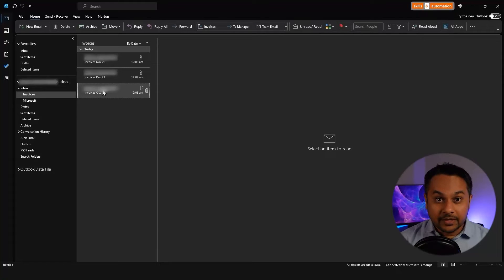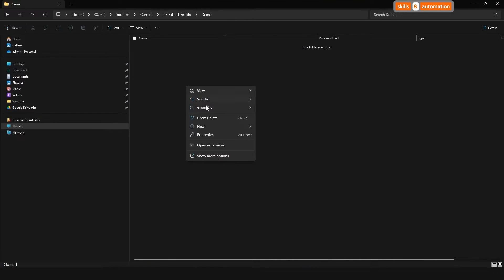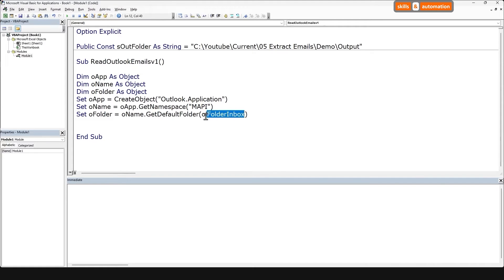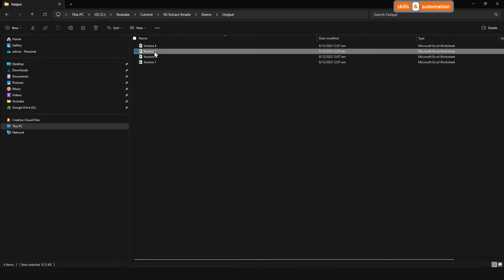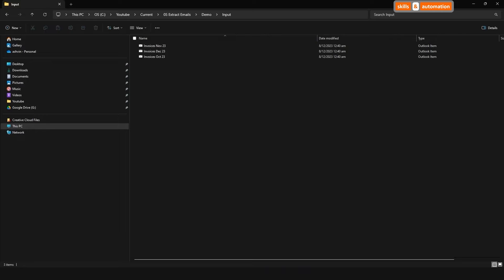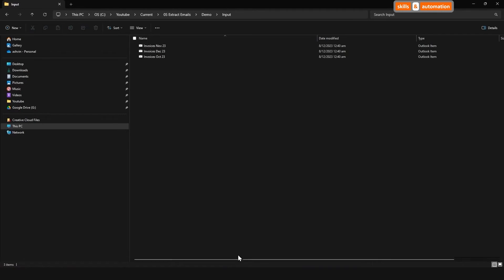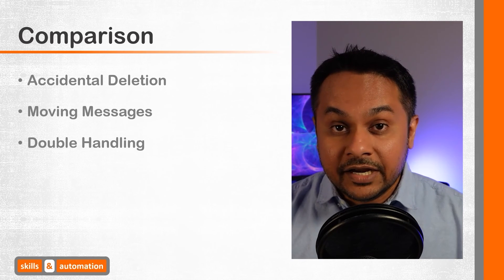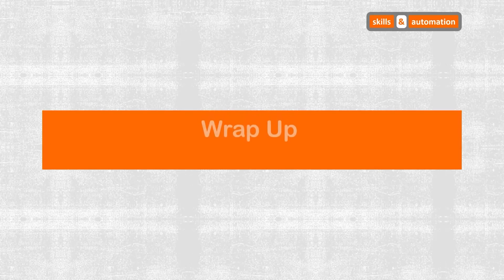Excel VBA | Two Ways to Download Attachments from Outlook Emails | Direct and Offline Version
We will look at how to extract or download attachments from Outlook emails using two different methods. First way, is by connecting directly to Outlook. And the second way, would be to manually copy the emails onto a local folder on our computer, and then run our code over those saved emails. Both achieve the same result. However, I prefer the 2nd method and I will give my reasoning in the last section of this video.

This is a Concepts video. I plan to use this concept in several of my upcoming projects where we tackle real-life scenarios. I will link these videos below as I upload them.

If you want to checkout, how to download attachments and merge them together in one single macro flow, I will cover this in my next video.

Time Stamps
00:00 Intro
00:46 Demo
02:17 Connect Directly to Outlook
06:07 Use Saved Emails
10:14 (Subjective) Comparison